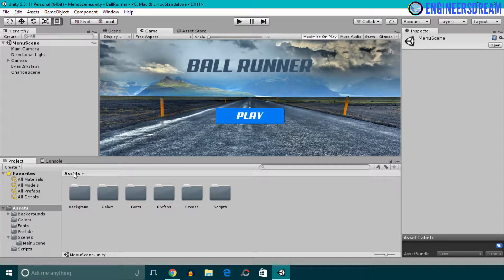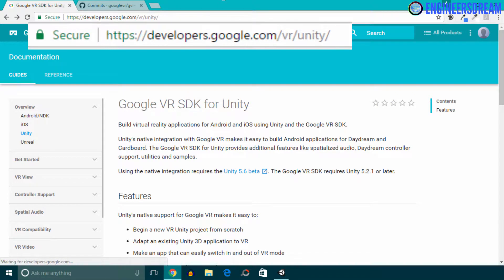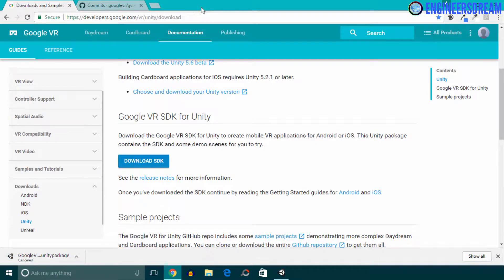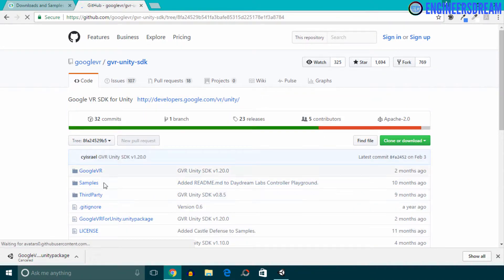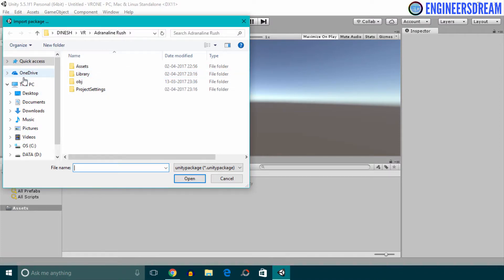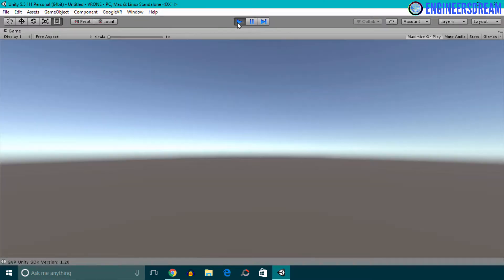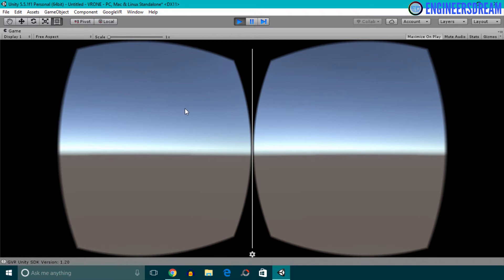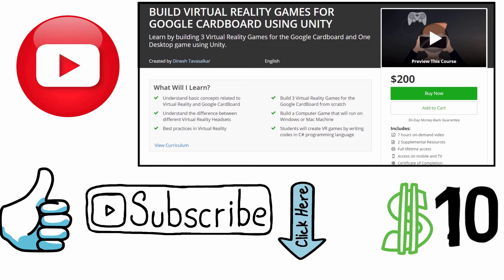36. DOWNLOAD AND IMPORT GOOGLEVR | BUILD VIRTUAL REALITY GAMES FOR GOOGLE CARDBOARD USING UNITY